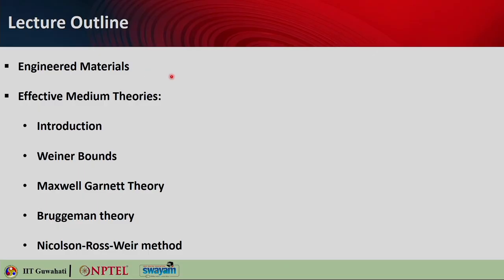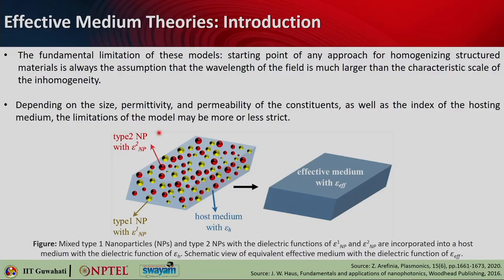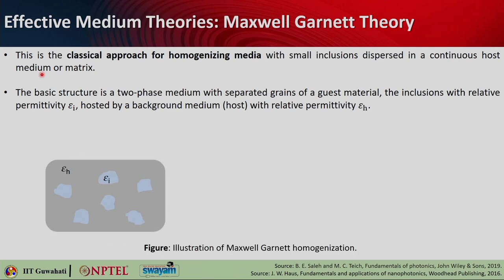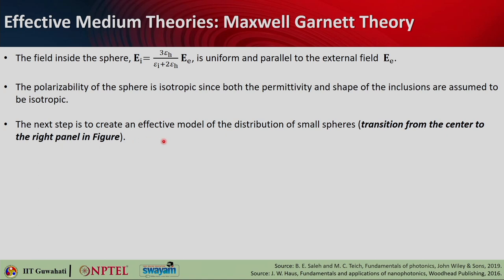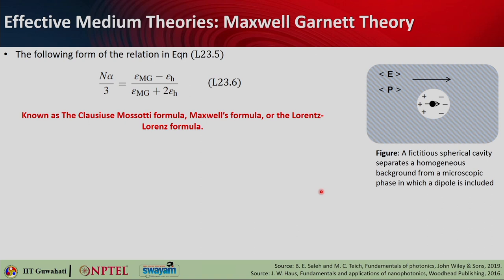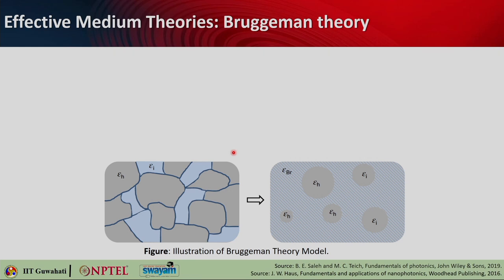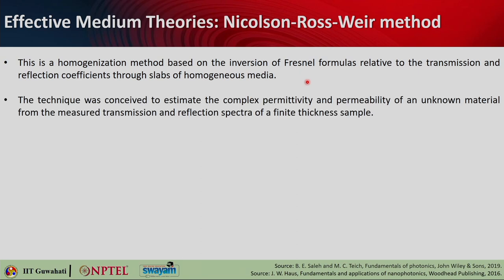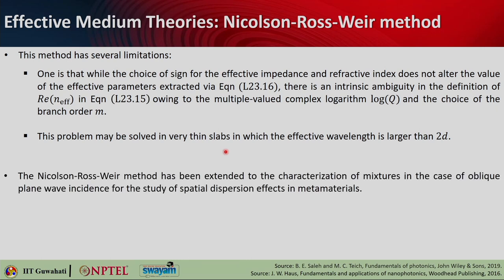Lec 23: Effective medium theories